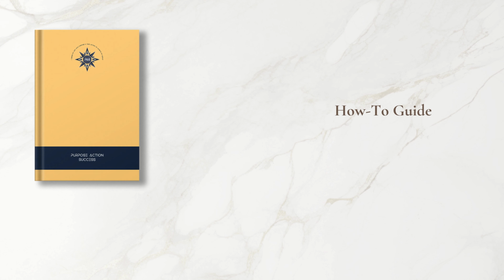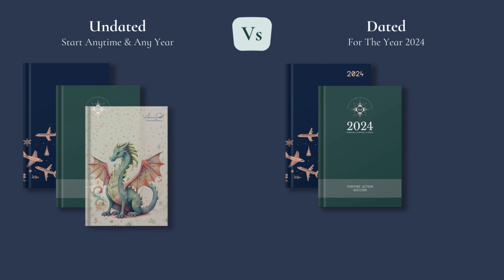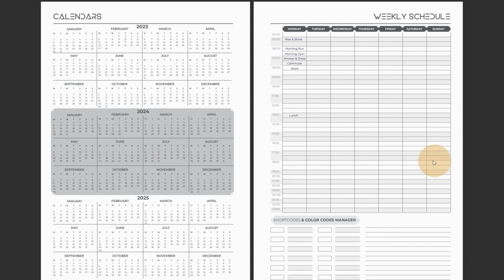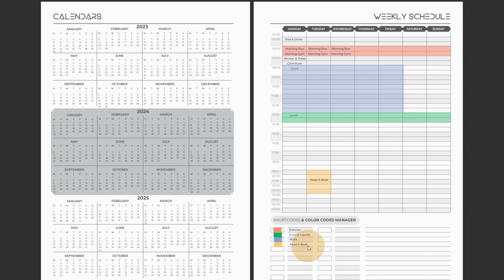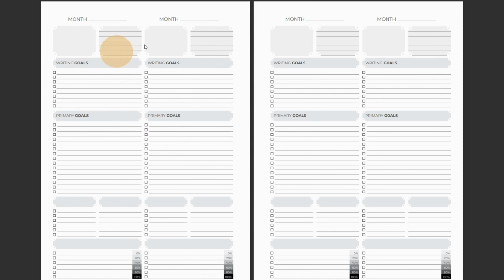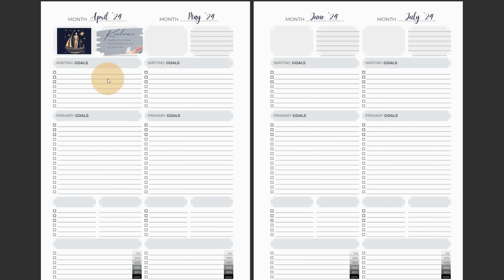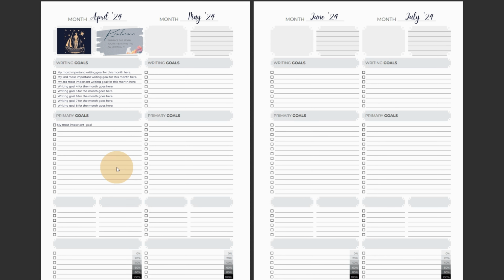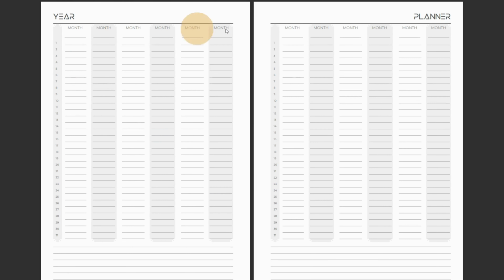PART 1 - PAS Undated Author Planner How-To-Use Guide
PART 1 - How-To

In this series of videos, learn more about using the more than 102+ features in your new PAS Author Planner. In part 1, we'll go over the following pages:

UNDATED PAS AUTHOR PLANNER
- Biography Page
- Calendars Page
- Weekly Scheduler Page
- Monthly Planner Pages
- Yearly Planner Outliner Pages